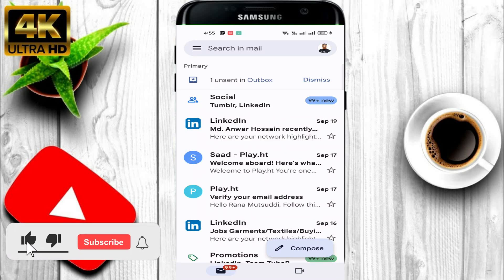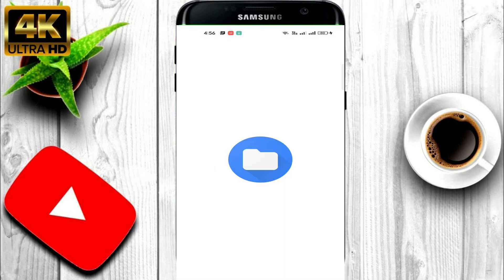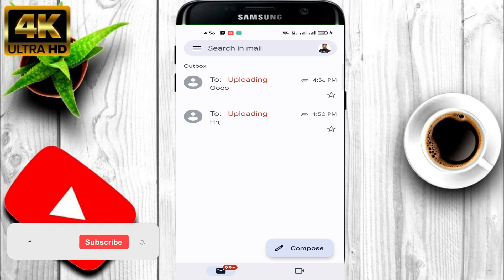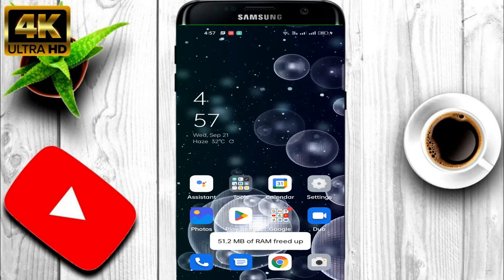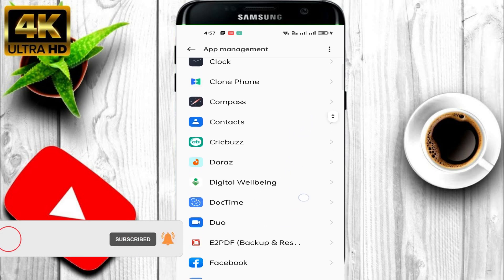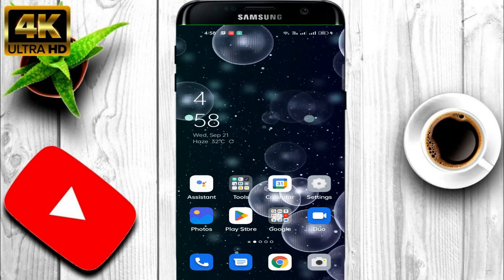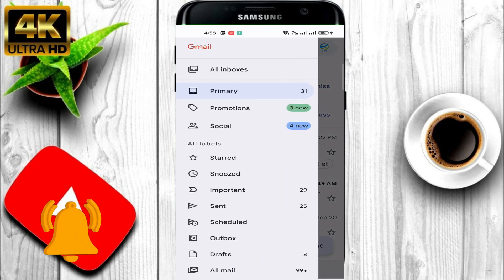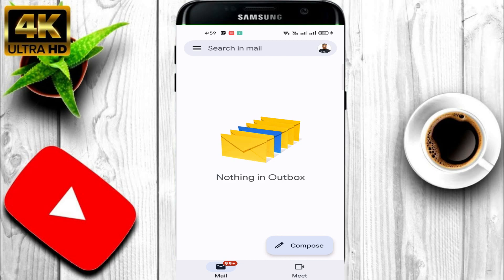How to send queued mail in Gmail | How to fix queued email in gmail